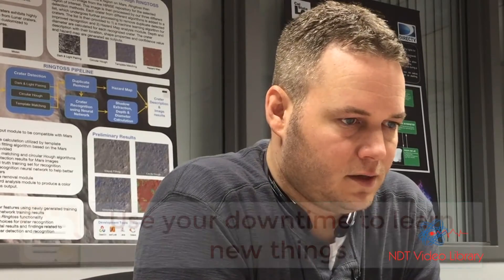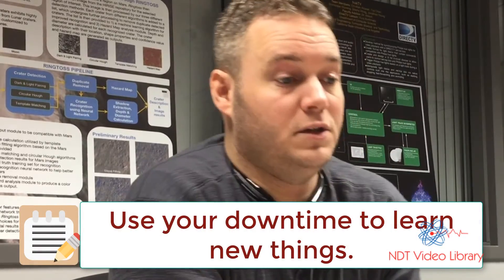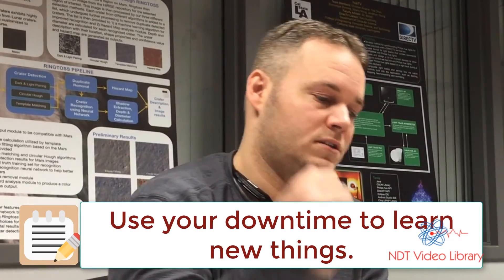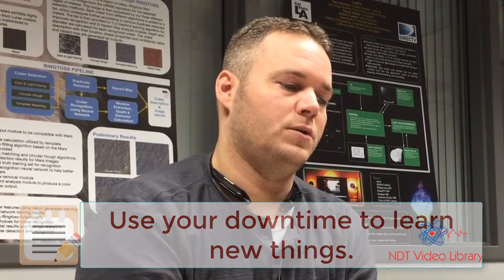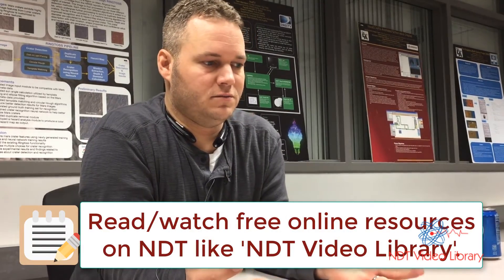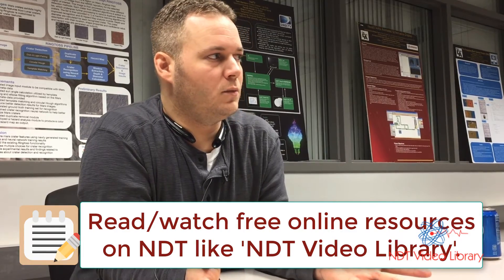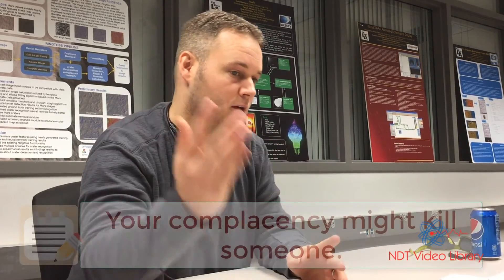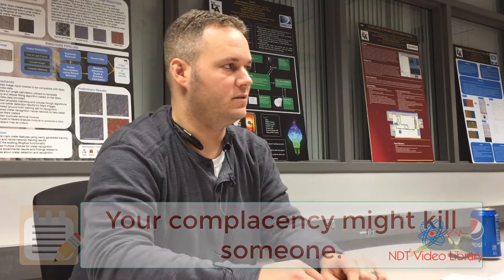Tips to be a great NDT Technician Part II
Some more great practical tips on what constitutes a great NDT Technician.